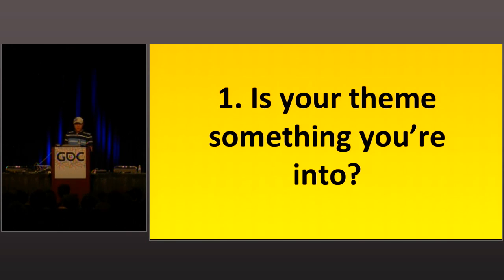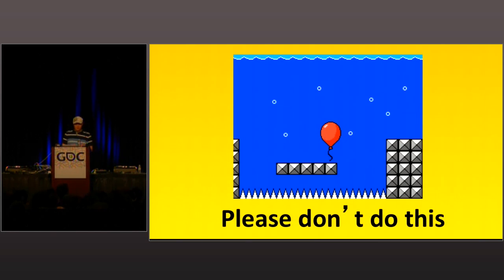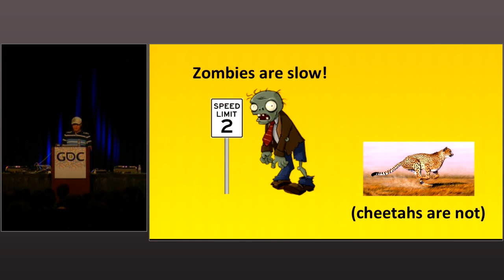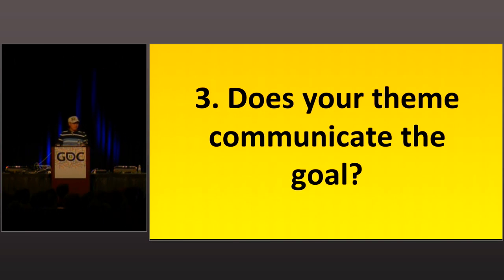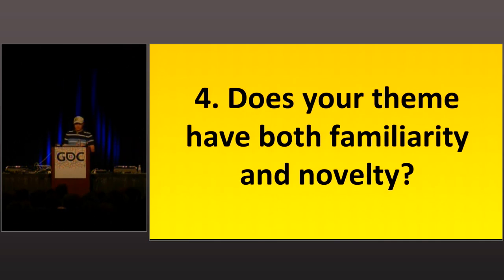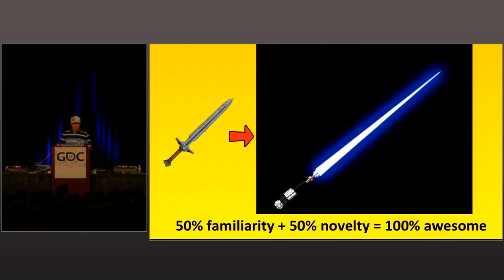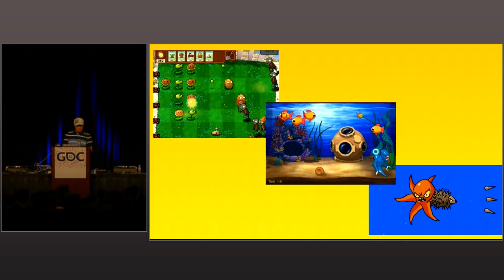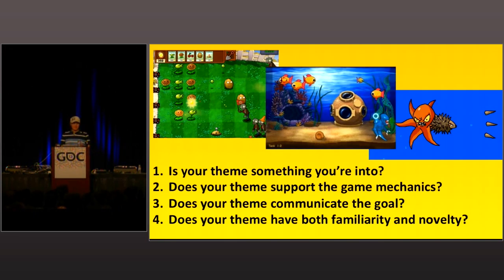How to Choose a Theme for Your Game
As part of GDC 2013's Microtalks session, Plants Vs. Zombies creator George Fan offers 4 questions to ask to find the theme of your game - a vital step of the development process.